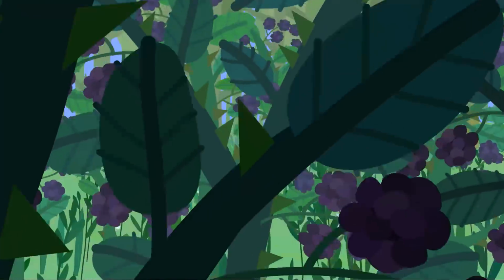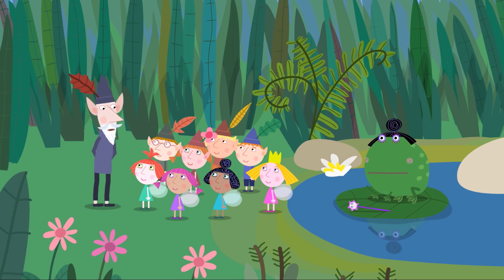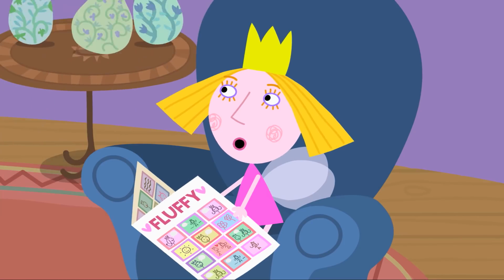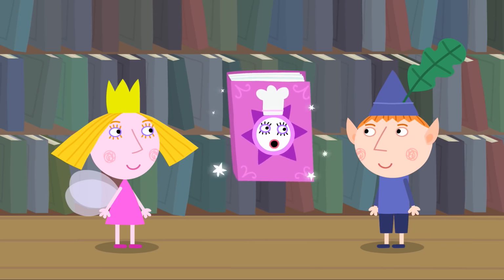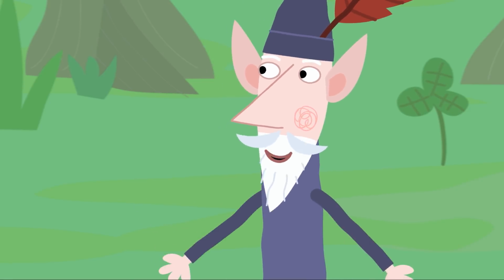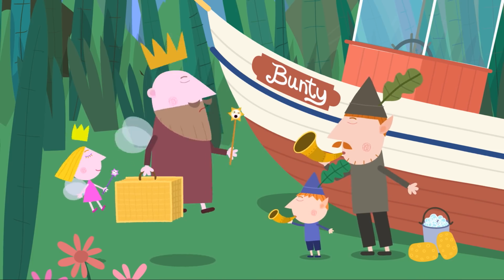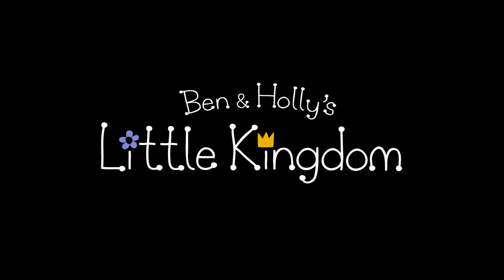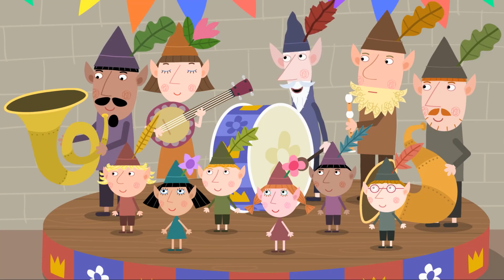Ben and Holly's Little Kingdom | 1 Hour Episode Compilation #16